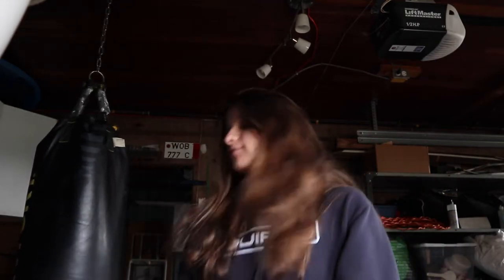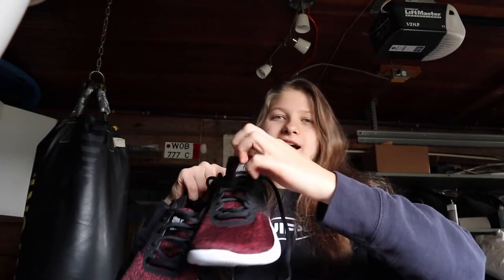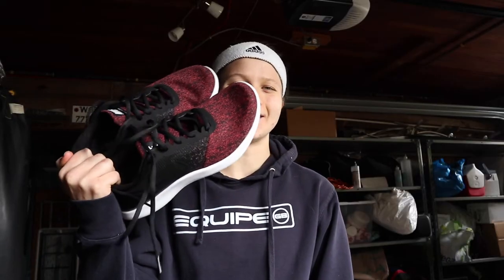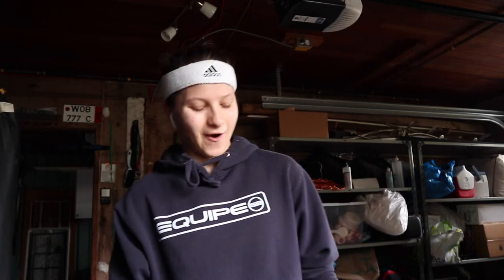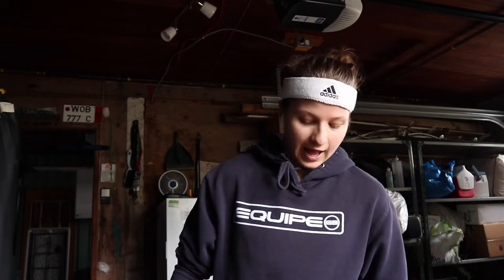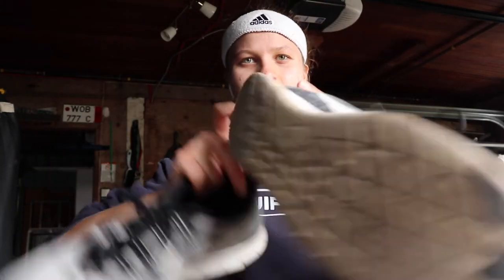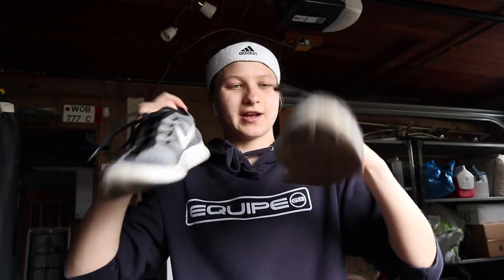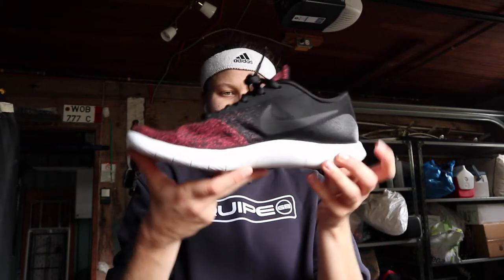New Shoes + Striking Practice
Testing out my new running shoes and tuning up on my striking and head movement.